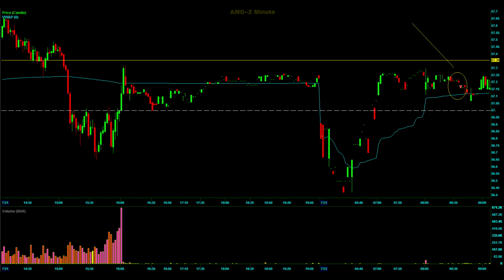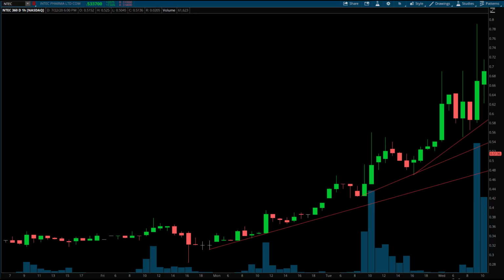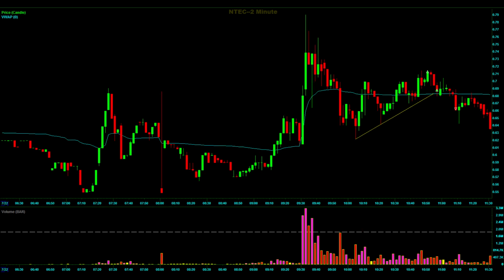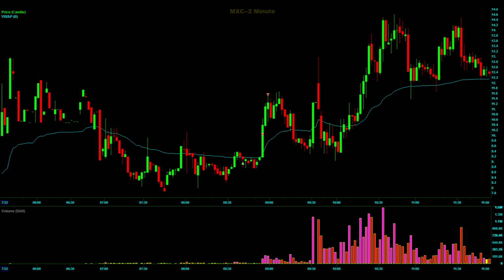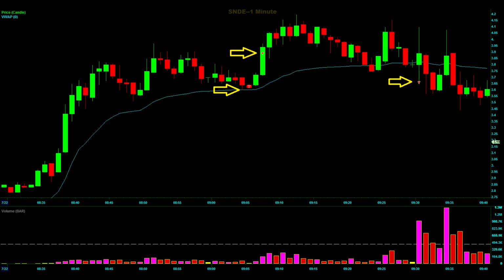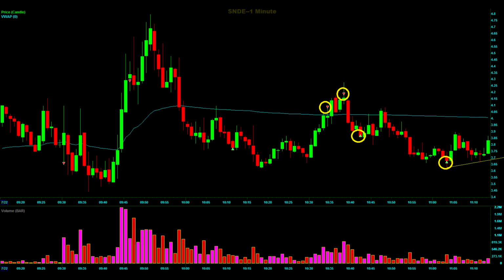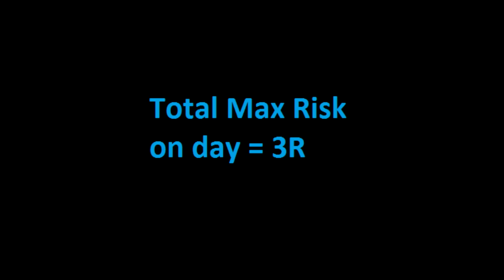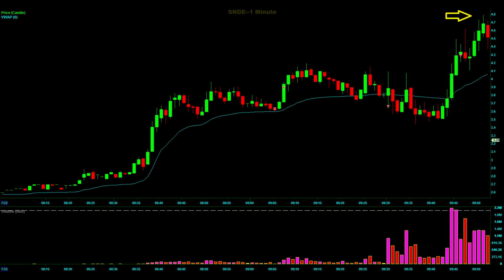Trading Recap from 7/22/20 by Scott from V-Traders. Review of AMD, MXC, SNDE, and NTEC.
Scott N
Trading Recap from 7/22/20 by Scott from V-Traders. Review of AMD, MXC, SNDE, and NTEC. I also explain how I use 3R total and 1R per ticker to control my risk each day while trading.